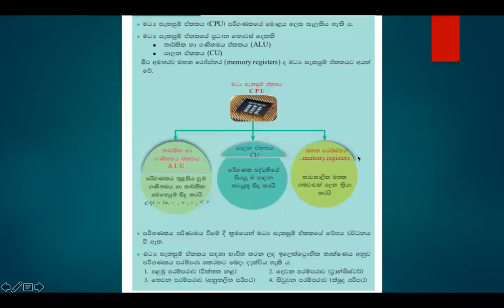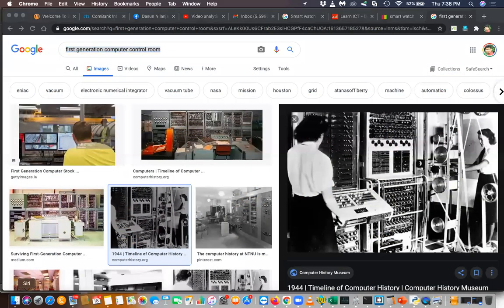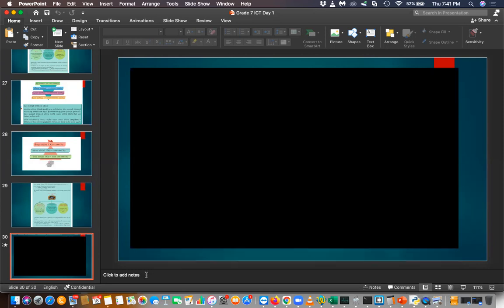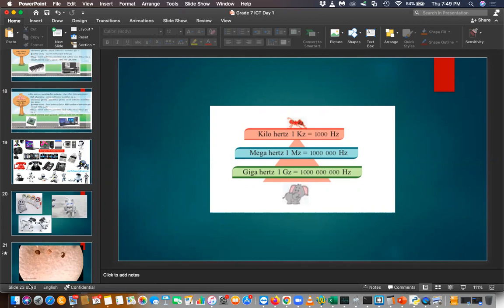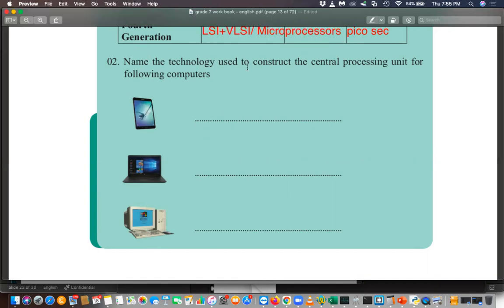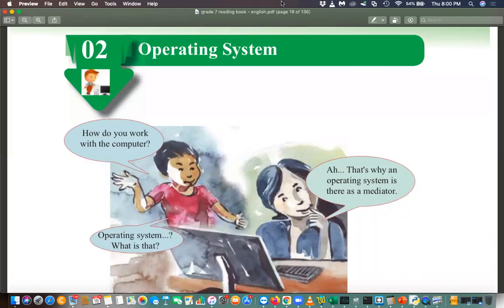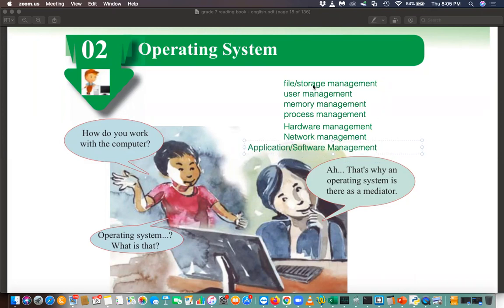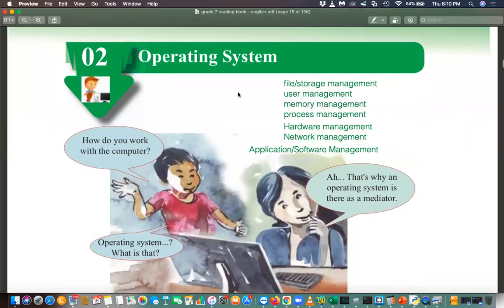Grade 7 ICT English Medium Thursday Class Day 7 Part 2